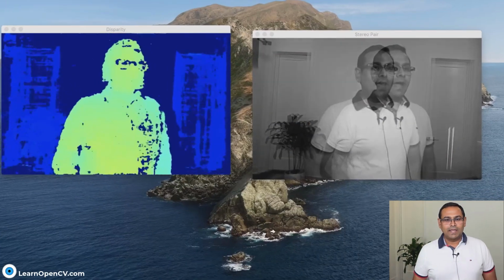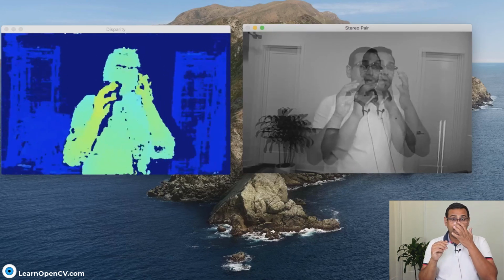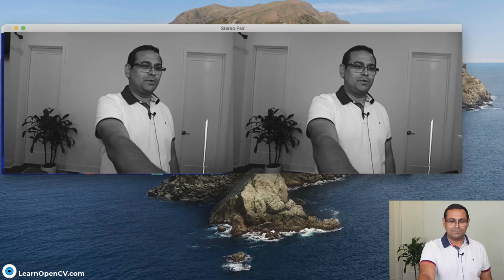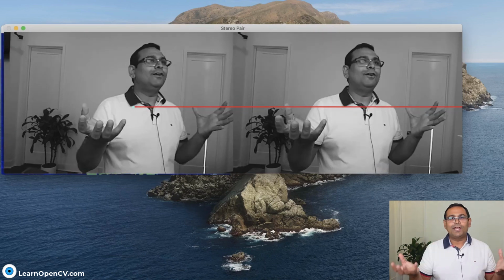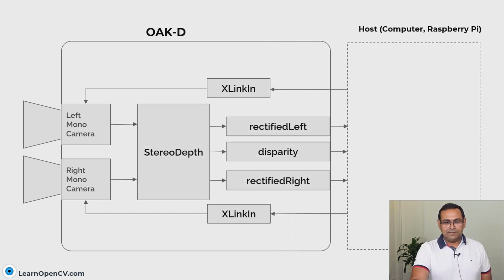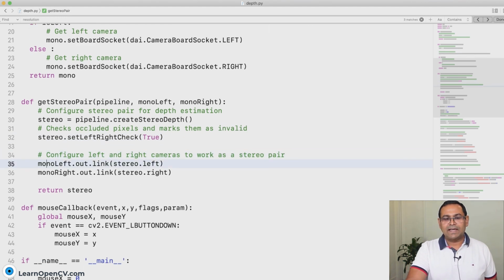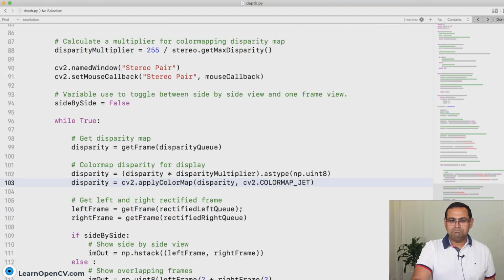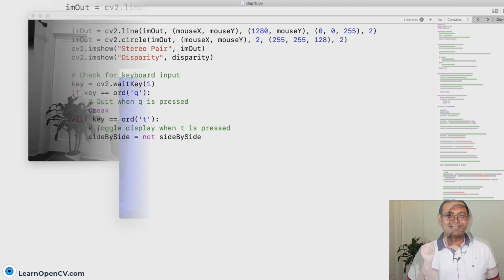Depth Estimation using OAK-D and it's other variant | OAK Series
This video is part of the OAK series, where we cover various features of OAK.
In this video, we will see how to use OAK-D /OAK-D lite/ OAK-D POE to estimate the depth of a scene.

We will learn about Stereo Vision and how it is used to calculate the depth of a scene. We will also go over the depth estimation code and live demo. Please refer to this blog post for more details

⭐️ Time Stamps:⭐️
0:00-0:48 = Introduction
0:48-1:28 = Demo
1:28-14:27 = What is Stereo Vision and how it is used to calculate the Depth of a scene.
14:27-16:59 = OAK-D Pipeline
16:59-26:05 = Code Explanation